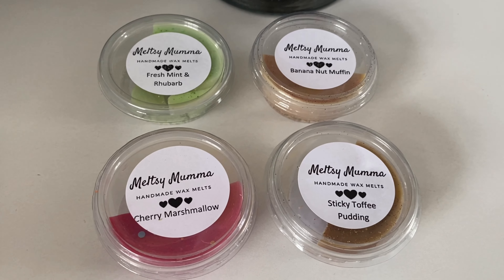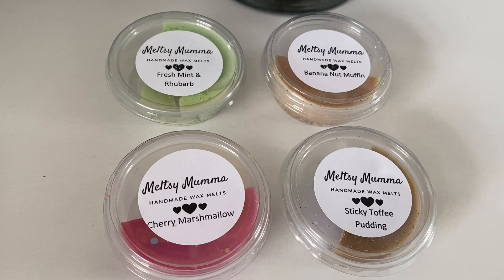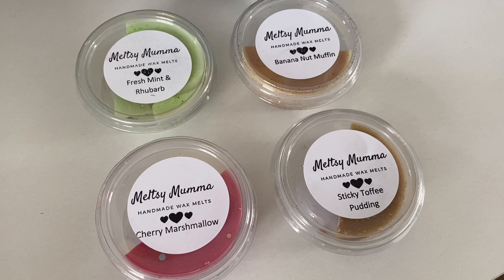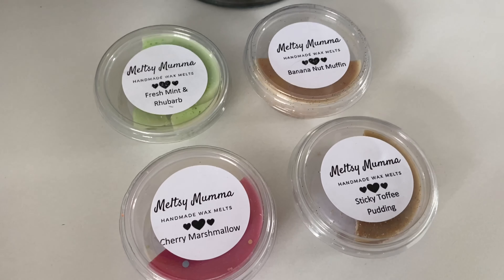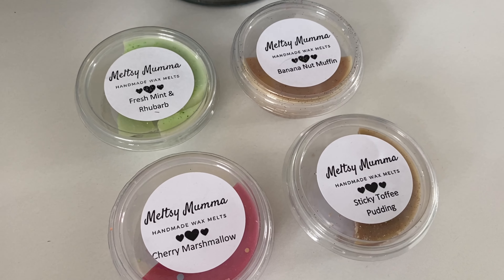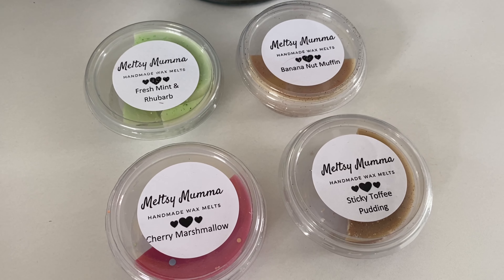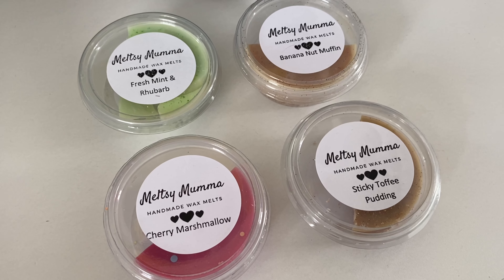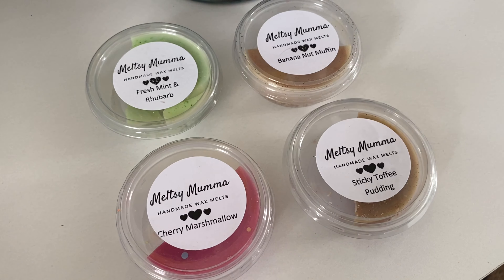Meltsy Mumma Handmade Wax Melt's Review!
My review of Meltsy Mumma's Handmade Wax's!

Apologies for the sound! I have no clue why the quality at the start is bad 😬

To see all the samples I originally received see my last video! -